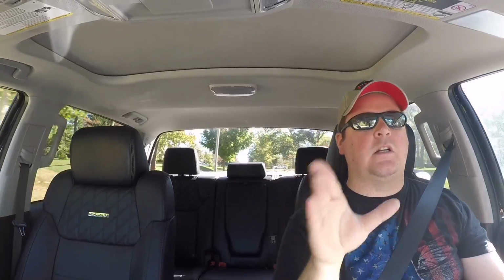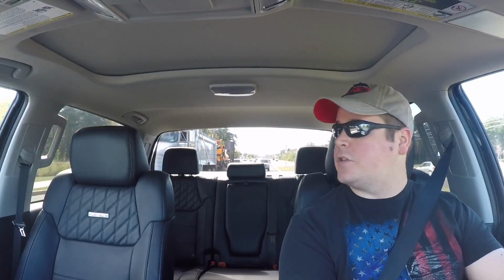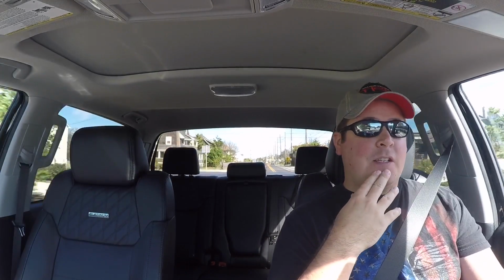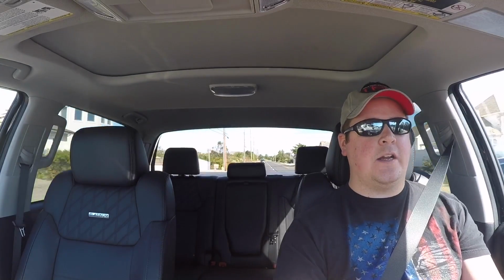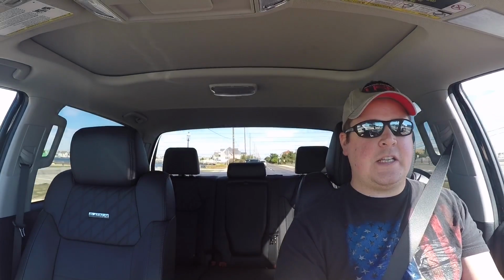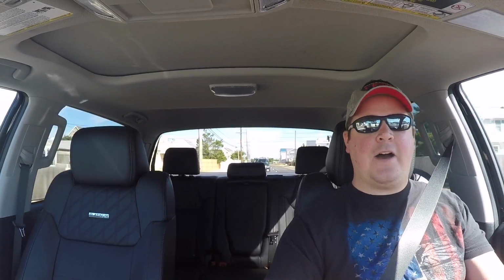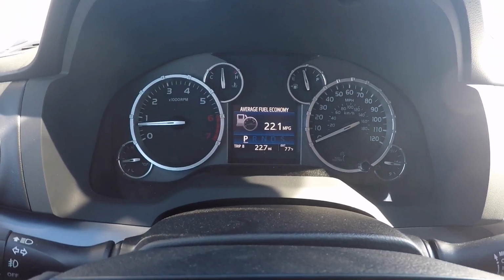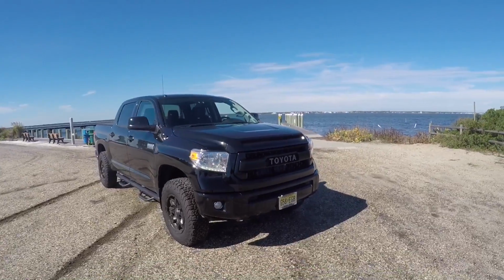Mpg Test: Has The Supercharger Helped Or Hurt The Number?